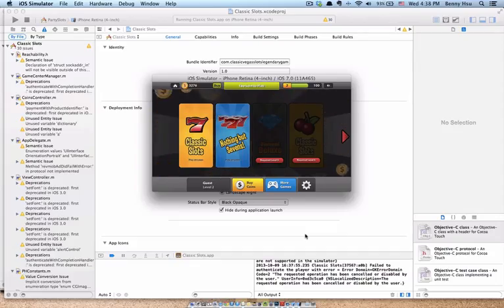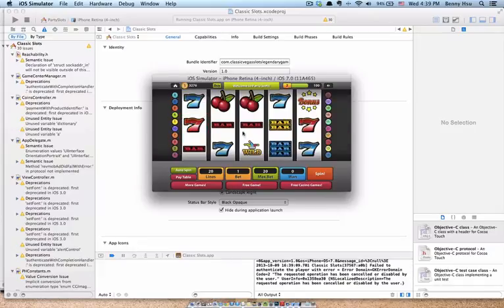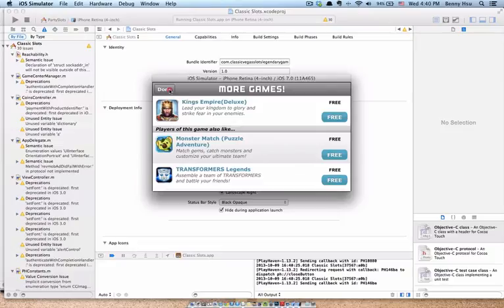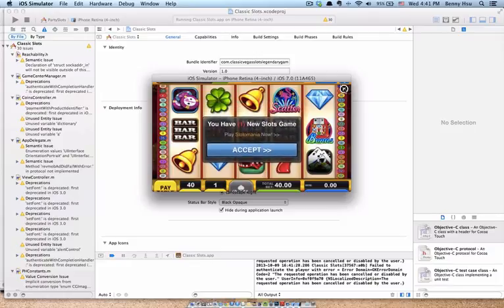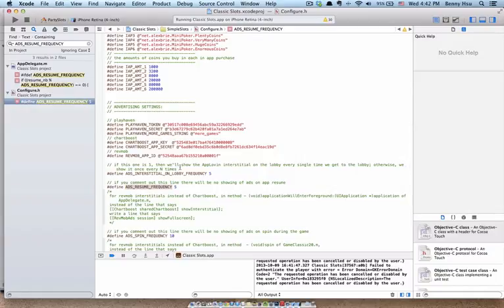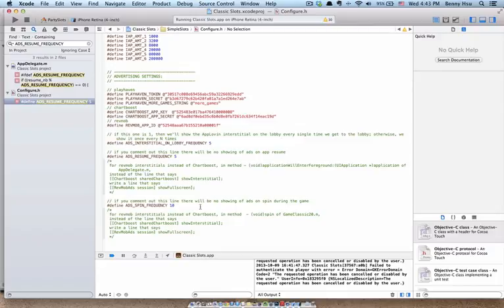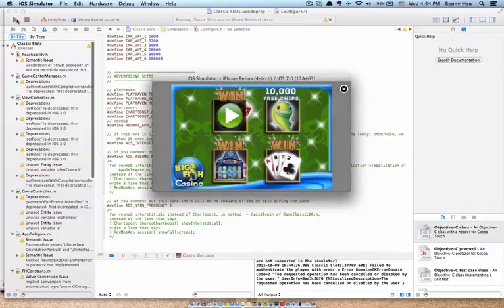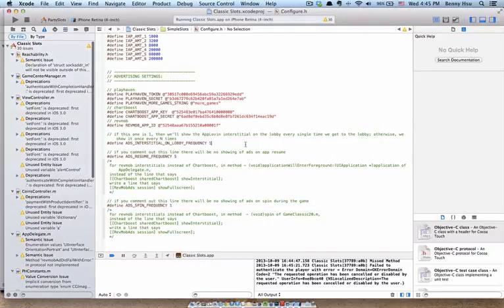12_ Testing the ads